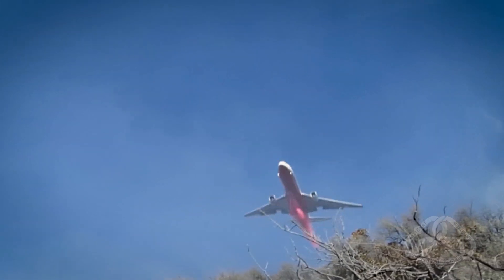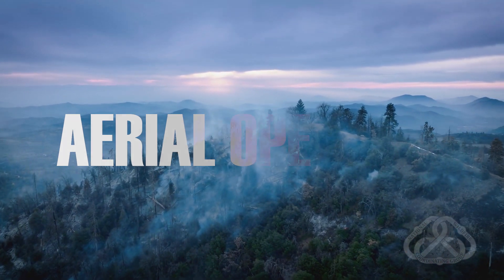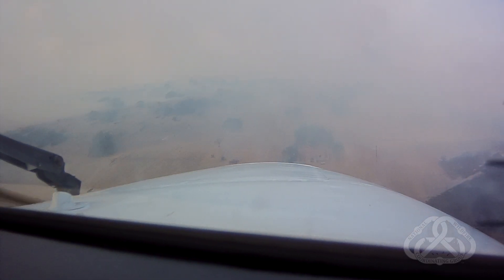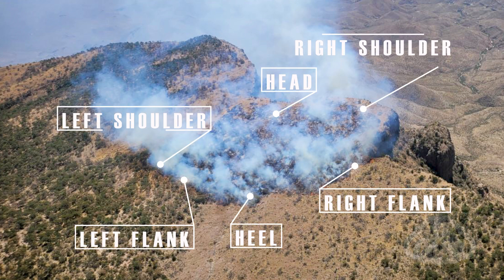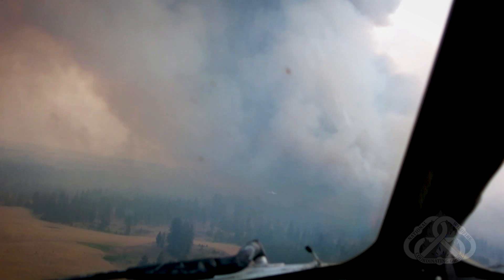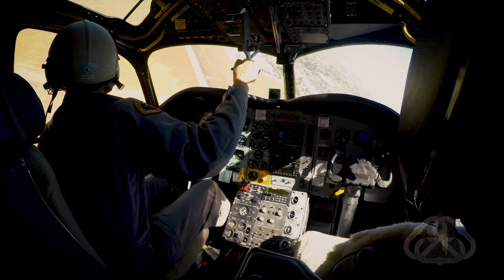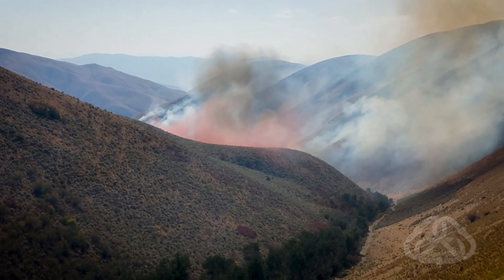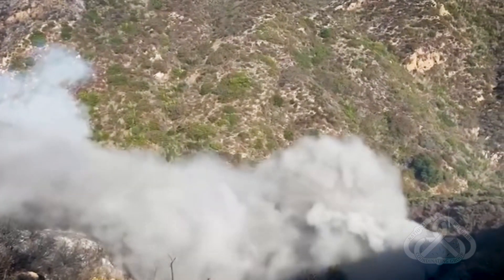Line Is Clear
Build a knowledge base by listening to three aerial firefighting experts explain best practices when utilizing aerial resources and clarify what it means for a line to be clear.